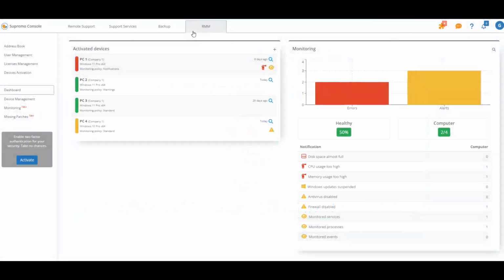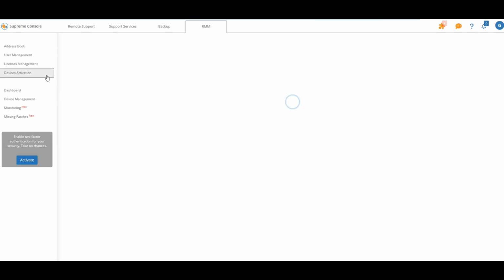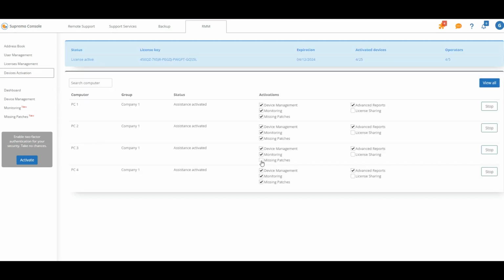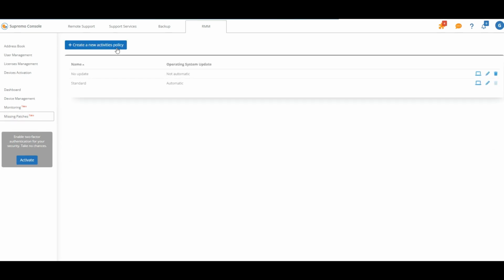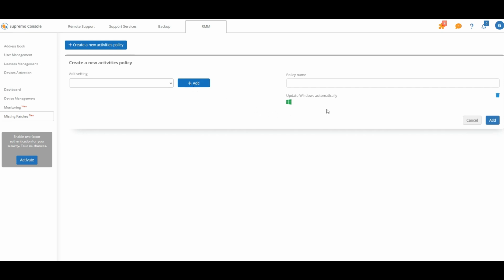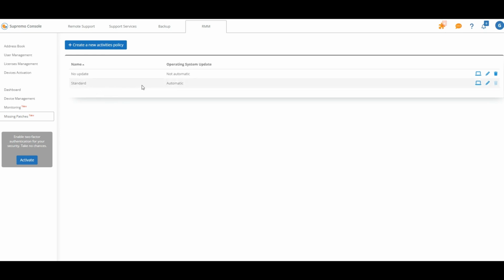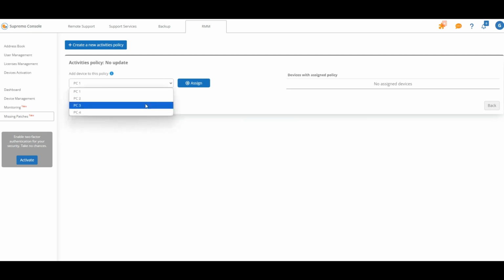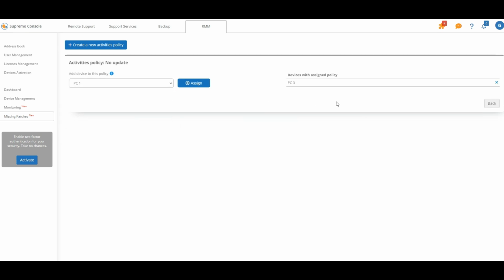RMM - Patch Management and updates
Find out how to view the list of missing patches and enable automatic Windows updates on monitored devices.

Set automatic Windows updates through custom policies without having to remotely access each device, and automatically apply them to new PCs for simplified update management.